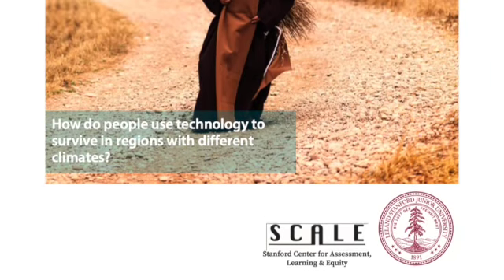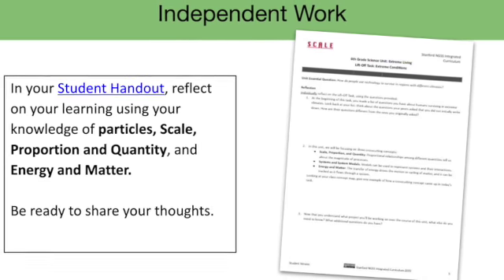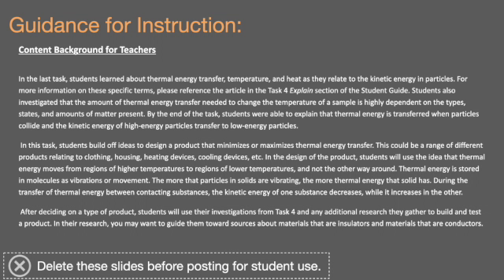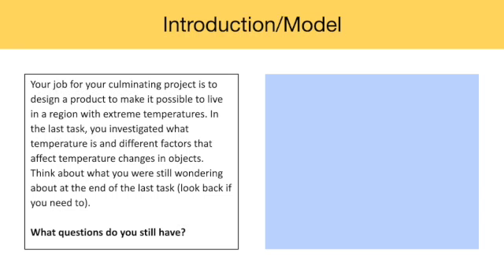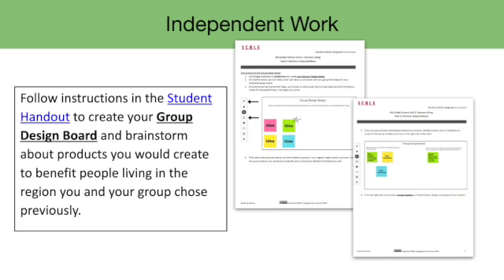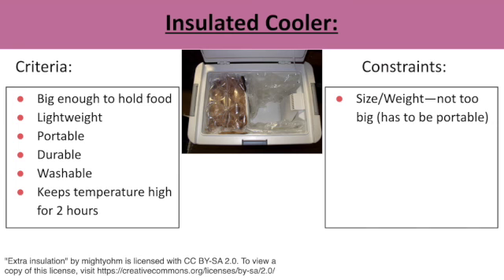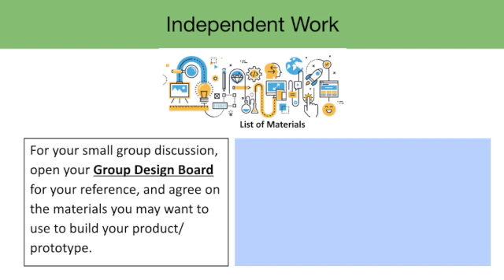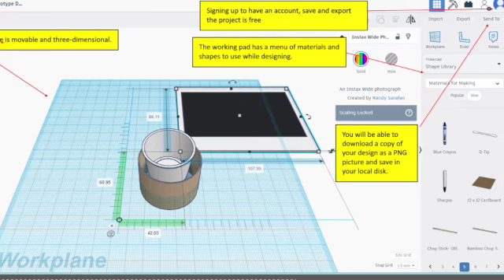Science_6_Unit2_Week27_Overview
This video provides an overview of the main points and key activities for Week 27, Lessons 47–51.